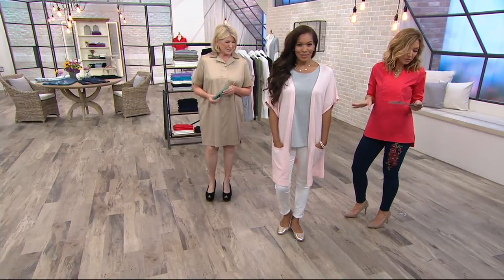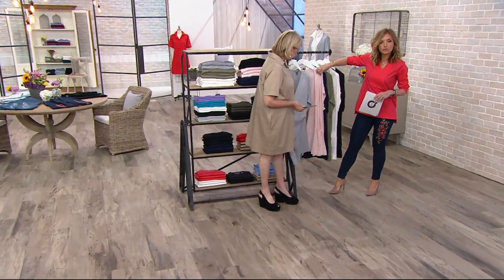Martha Stewart Open Front Extended Shoulder Cardigan on QVC